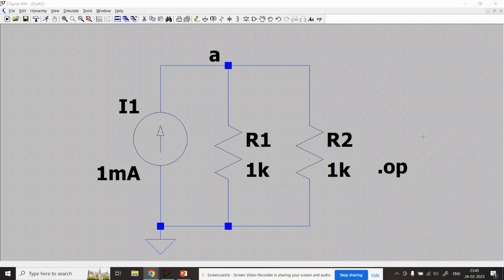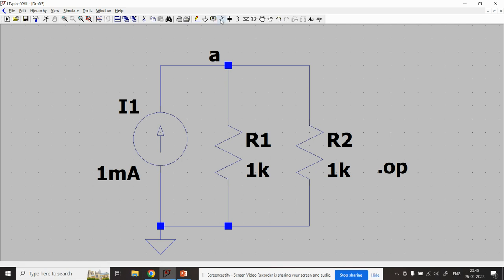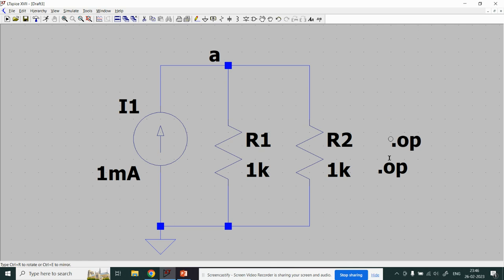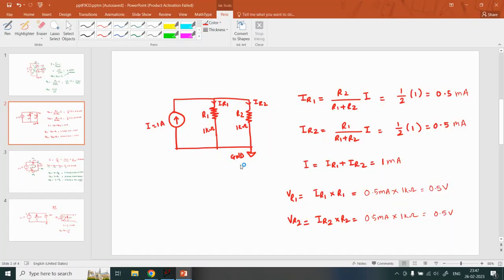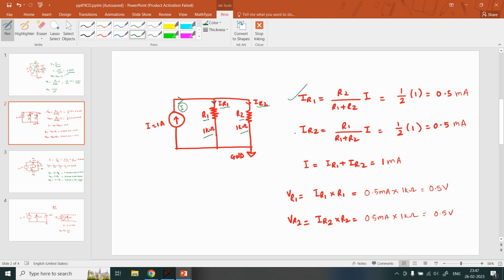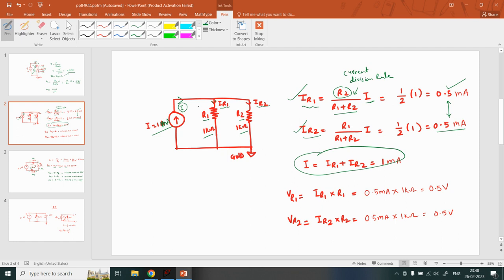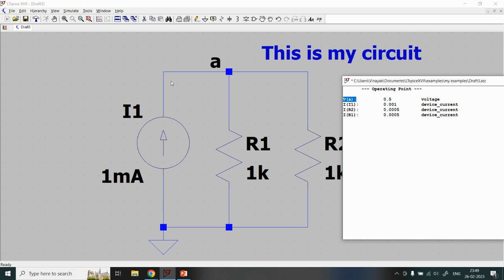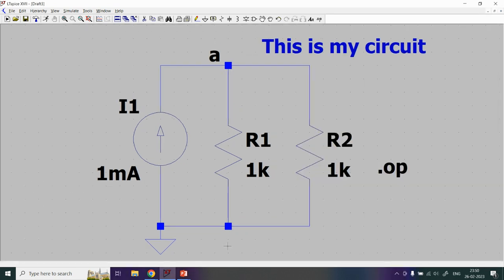DC Circuits: Current Division Rule and Ohm's Law !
In this tutorial, we delve into the basics of DC circuits, exploring concepts like current division rule and Ohm's law. Through a step-by-step demonstration, we analyze a circuit comprising a DC current source and resistors in parallel. Learn how to calculate currents and voltage drops across components using fundamental electrical principles. Follow along as we simulate the circuit to confirm theoretical calculations and gain a deeper understanding of circuit analysis.